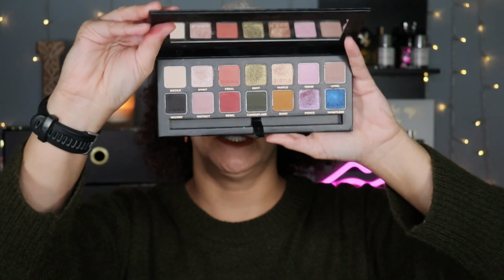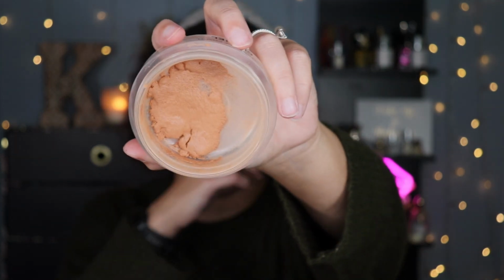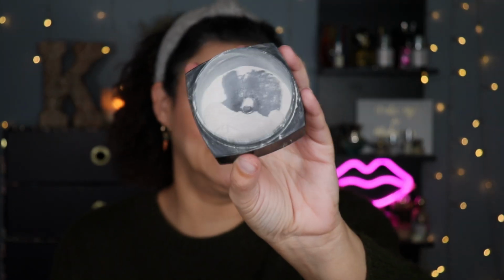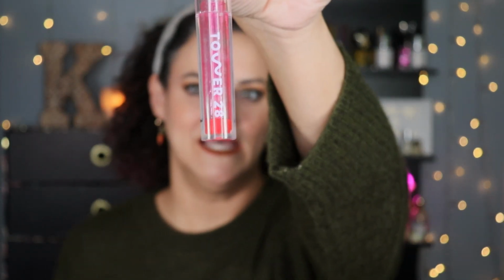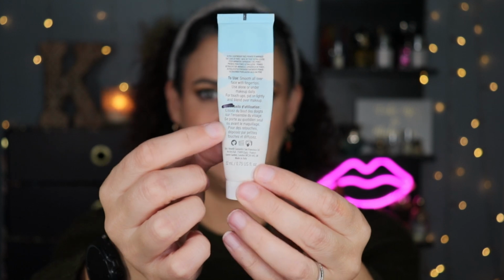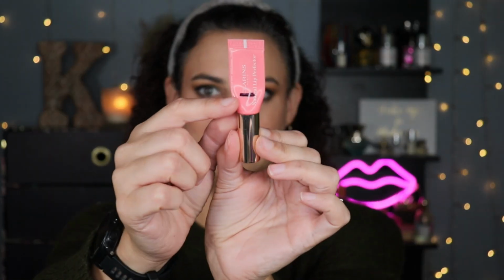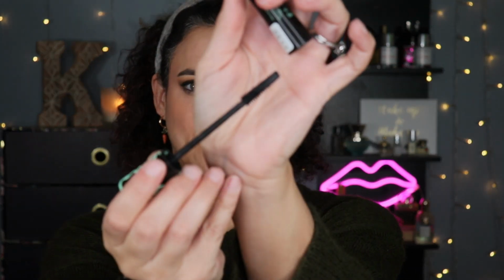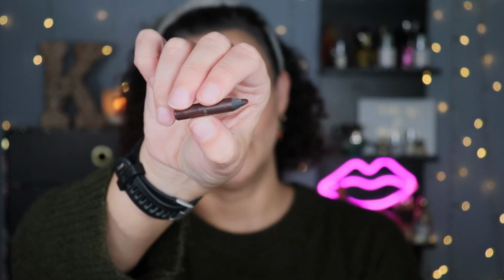2023 PROJECT PAN: a long overdue update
Sorry to leave you hanging on my 2023 Project Pan!

For reference:
Age: 43
Skin type: normal, leaning towards dry
Mac shade: NC20